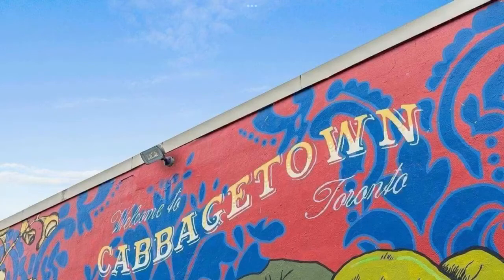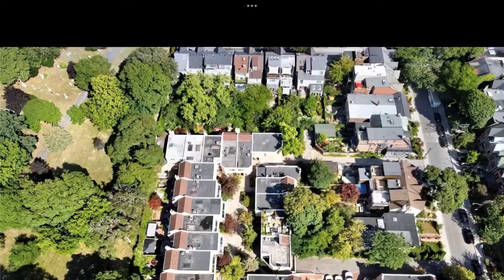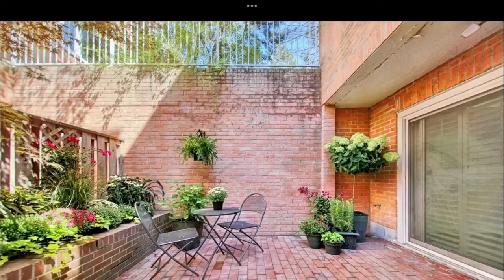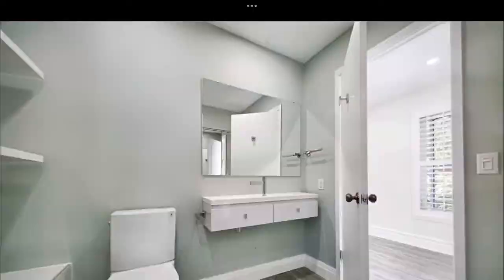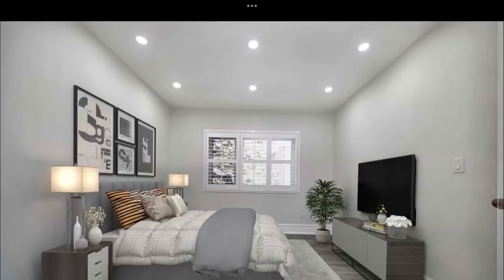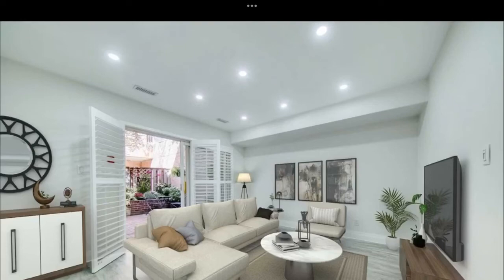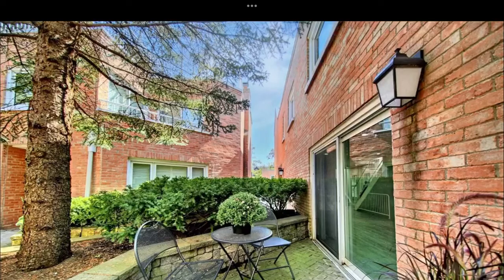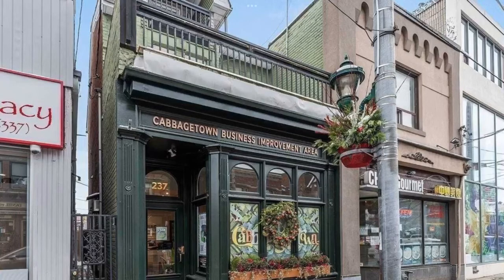Owl House Lane Towns 390 Wellesley St E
• Owl Lane Towns
• 390 Wellesley St E
• U of T Thinktank’s Heaven
• Financial District’s Secret Hideout
• Address you can count on
• Area you can Trust
• Calm Quiet so you can hear a shadow fall